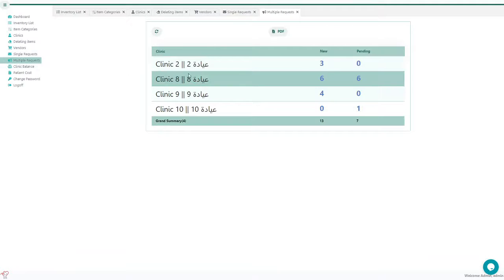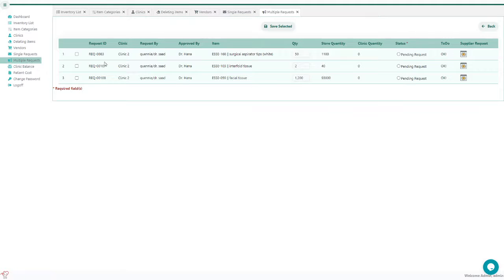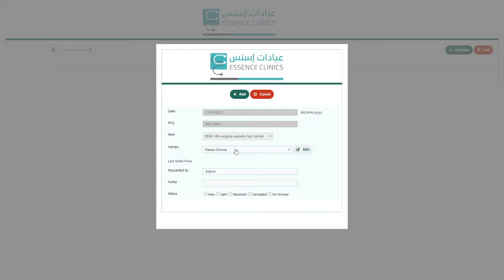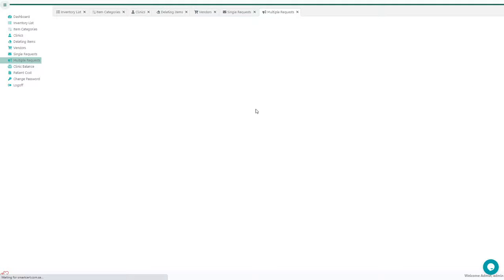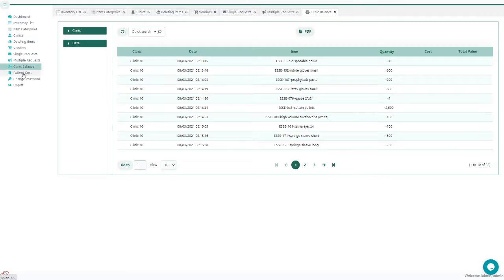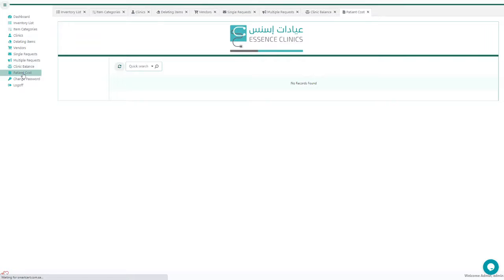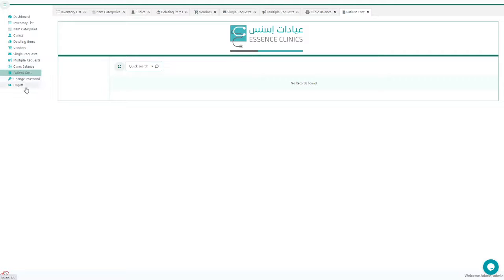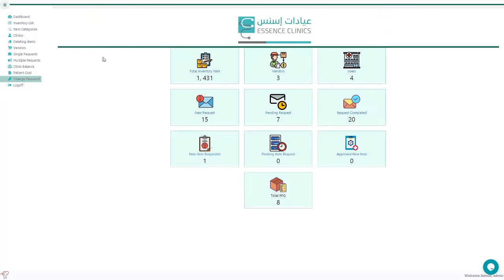Medcart CMMS- Essence Training (Tutorial 4)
Tutorial for
Multiple request, Clinic Balance, Patient Cost and Changing Passwords